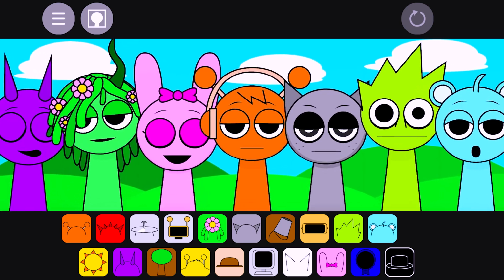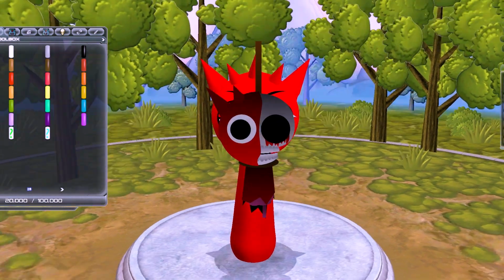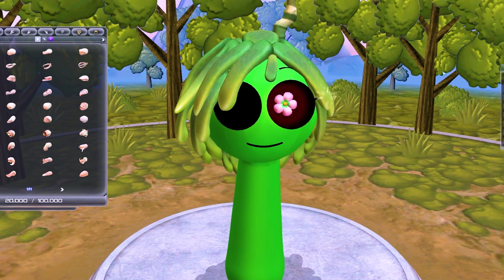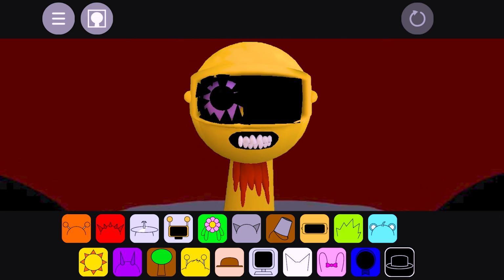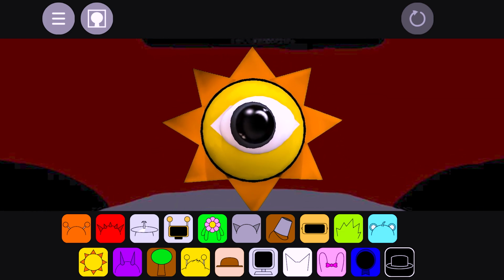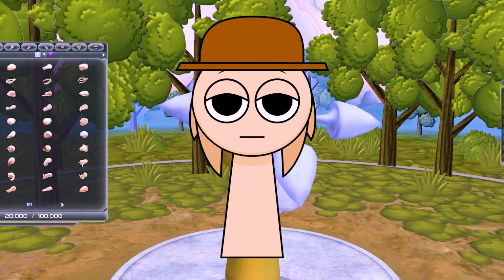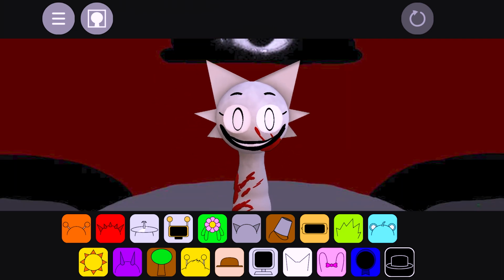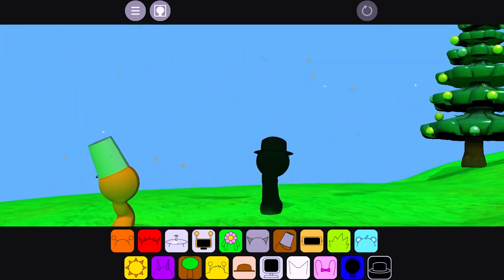I Made SPRUNKI in Spore!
Hi! In today’s video, I created the world of the Sprunki in Spore!

Don’t miss the cursed versions of Oren, Raddy, Clukr, Fun Bot, Vineria, Mr. Tree, Simon, Tunner, Mr. Sun, Mr. Fun Computer, Wenda, Pinki, Jevin, Black, Gray, Brud, Garnold, OWAKCX, Sky and more!

0:00 - Creating Oren
0:34 - Creating Raddy
1:05 - Creating Clukr
1:34 - Creating Fun bot
1:52 - Creating Vineria
2:26 - Creating Gray
2:44 - Creating Brud
3:08 - Creating Garnold
3:24 - Creating OWAKCX
3:49 - Creating Sky
4:13 - Creating Mr. Sun
4:26 - Creating Durple
4:39 - Creating Mr. Tree
5:02 - Creating Simon
5:22 - Creating Tunner
5:35 - Creating Mr. Fun
6:02 - Creating Wenda
6:27 - Creating Pinki
6:48 - Creating Jevin
7:01 - Creating Black
7:20 - Exploring the Sprunki World

Hi! If you'd like to watch the original version, you're more than welcome to check it out anytime!